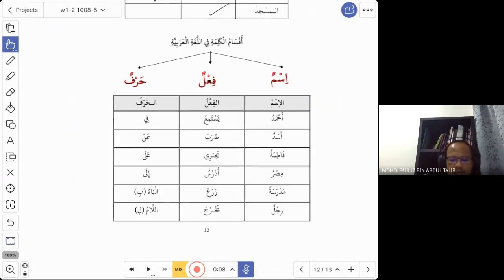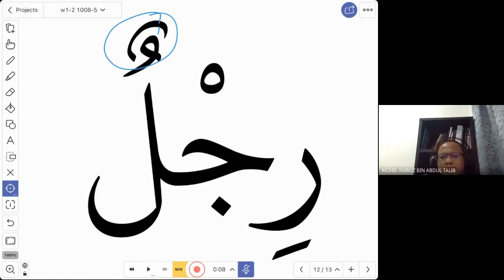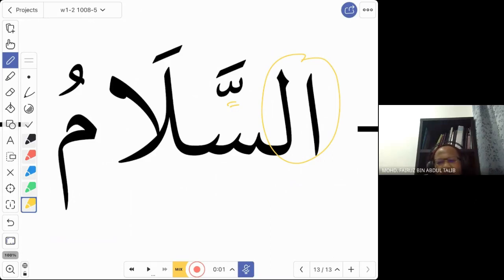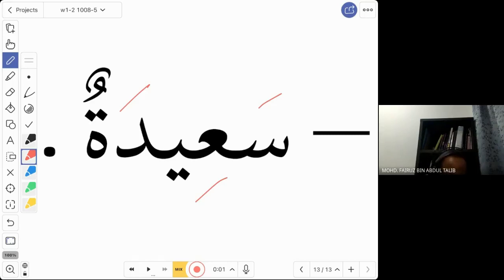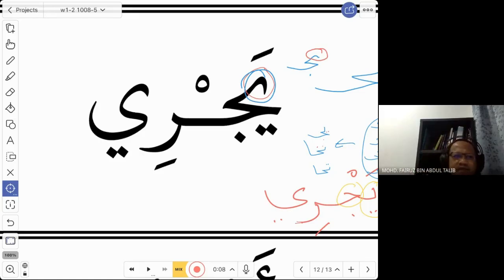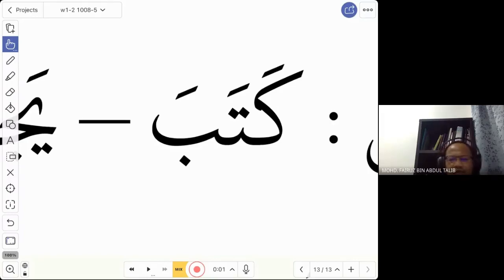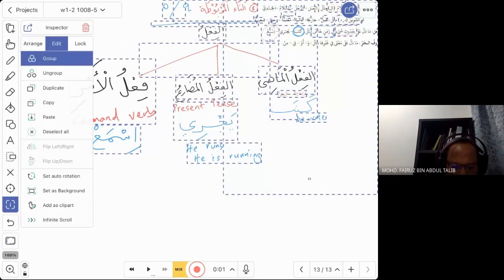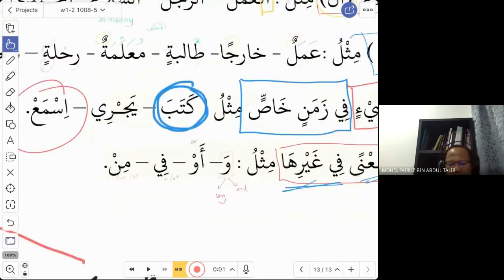Arabic Word Classes (Noun, Verb & Particle)